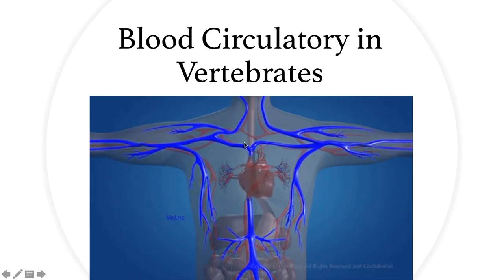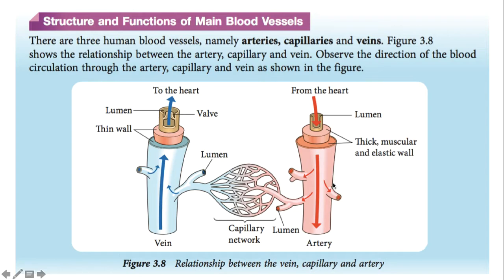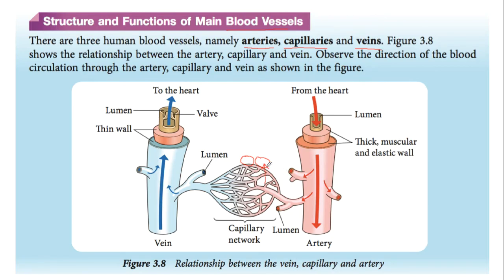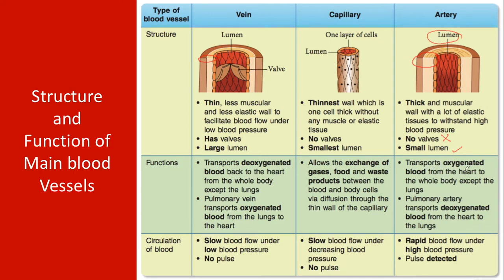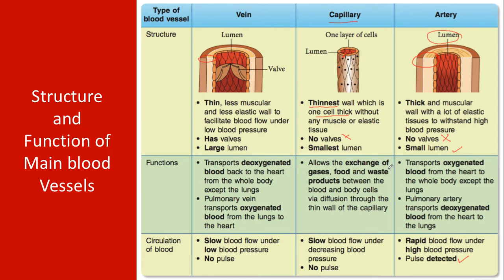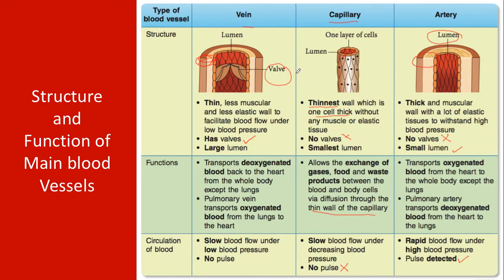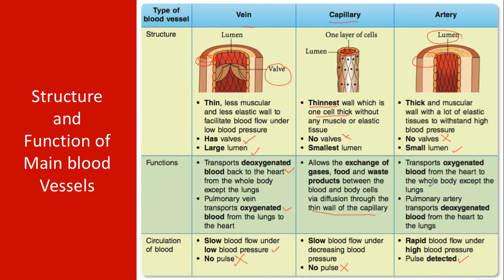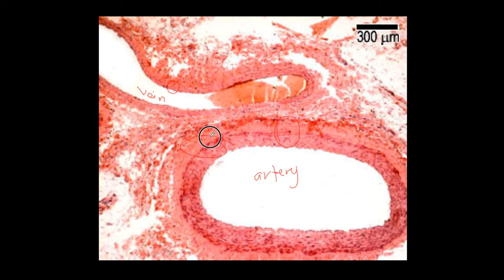3.2.2 Blood Circulatory System (Science Form 3)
Lesson about subtopic in chapter 3 Science DLP, blood vessels.